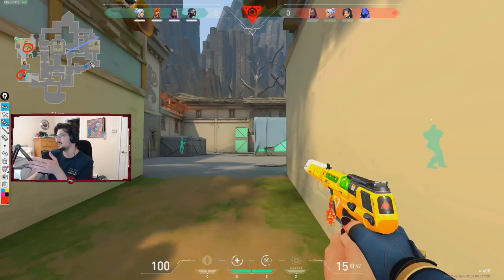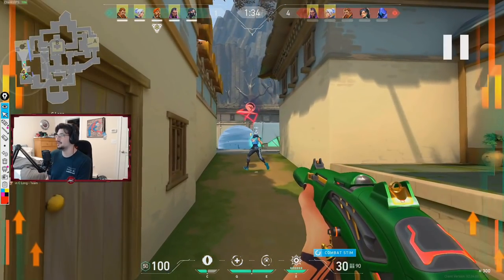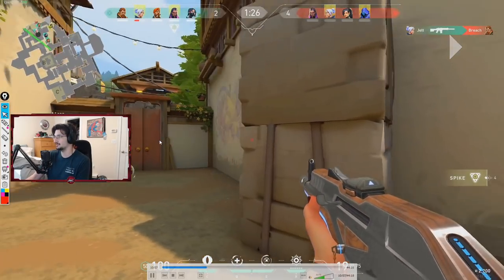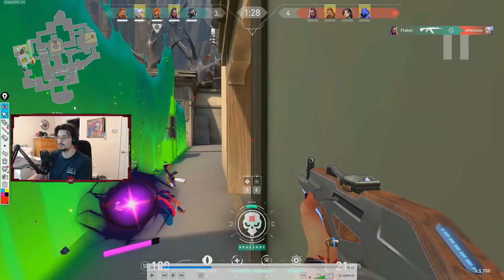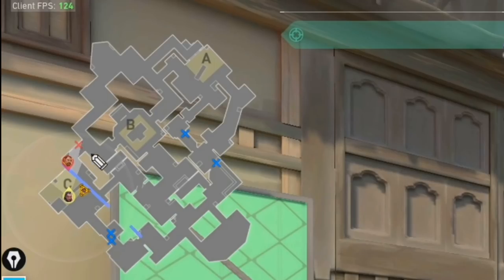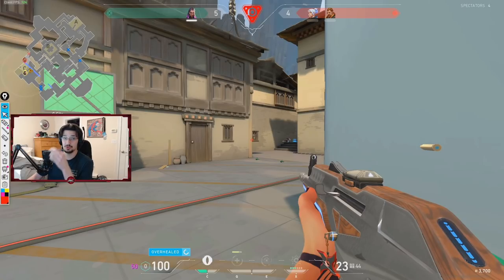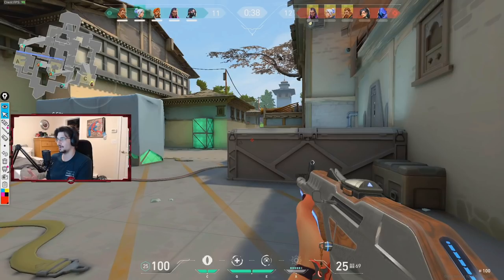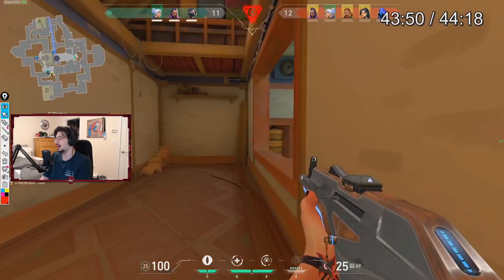How to Have More Impact in Your Ranked Games | Plat 3 VOD Review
for the VOD!
Be sure to follow my other socials as well!